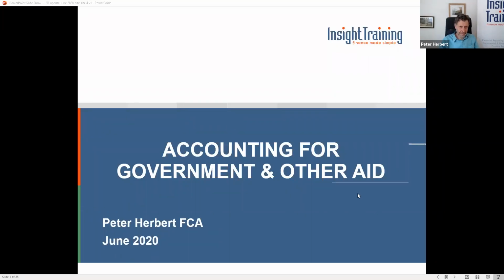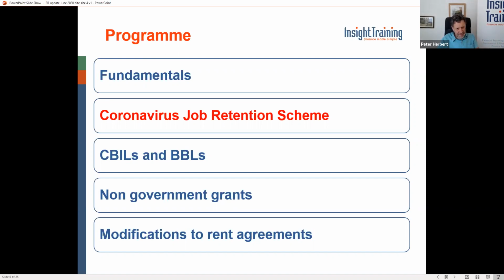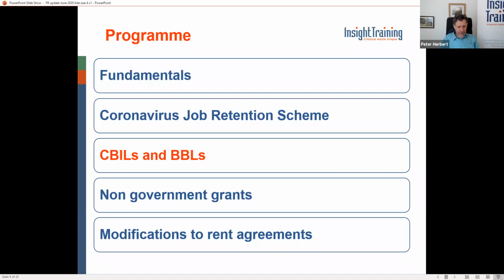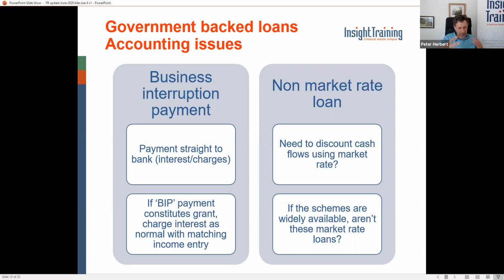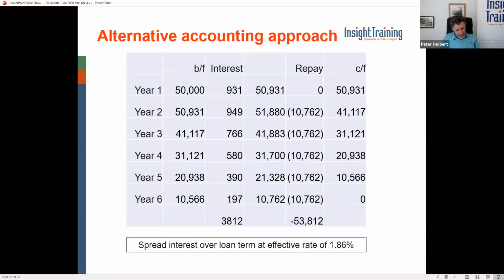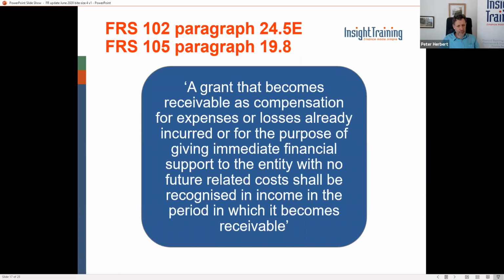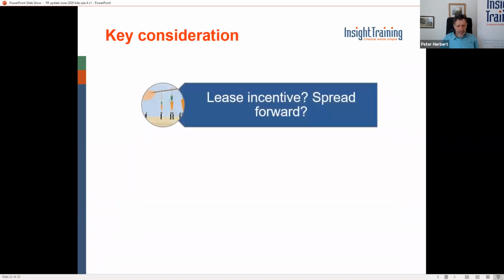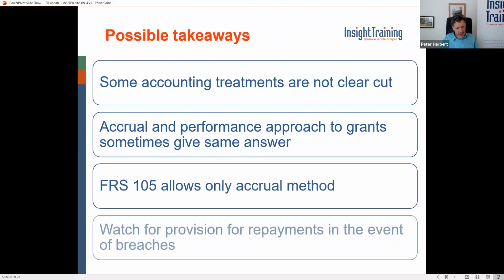Accounting Government and other Aid